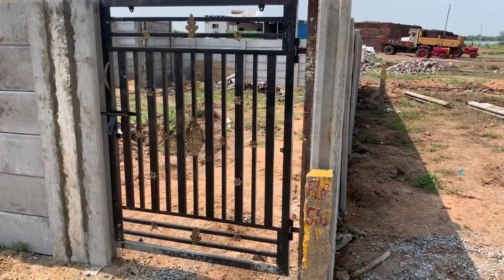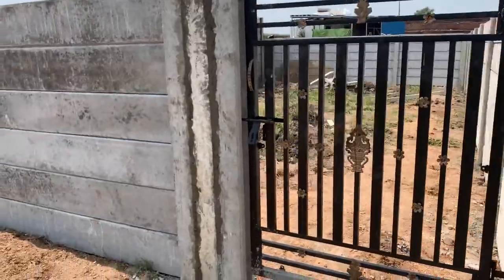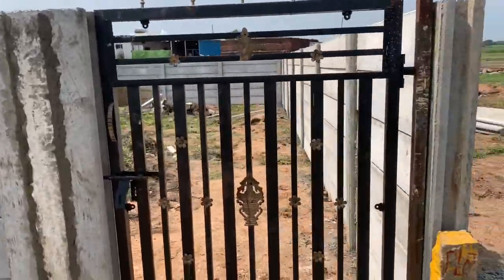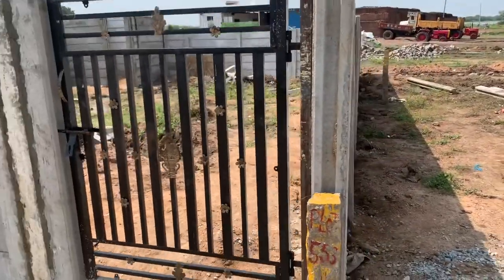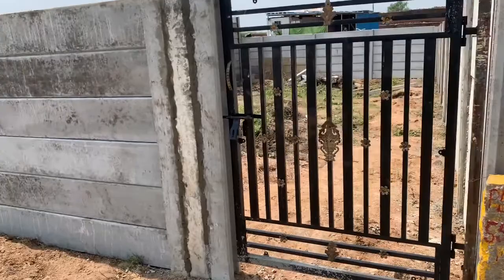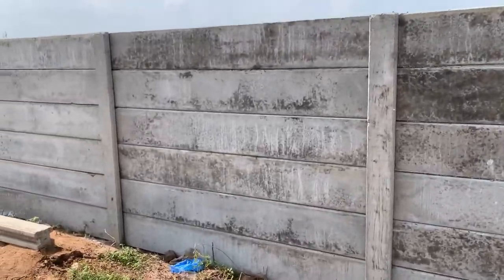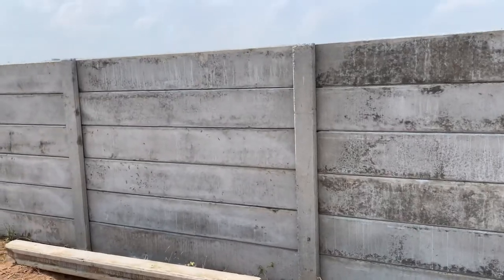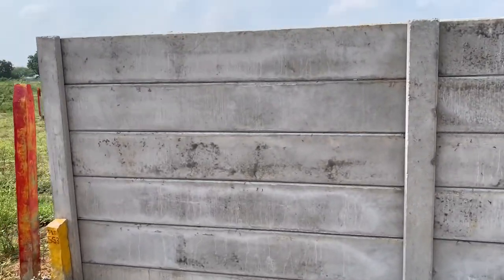Precast Compound Walls in Patancheru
Precast compound walls